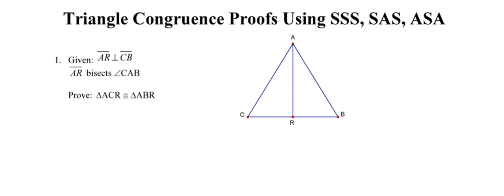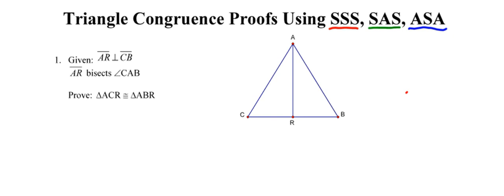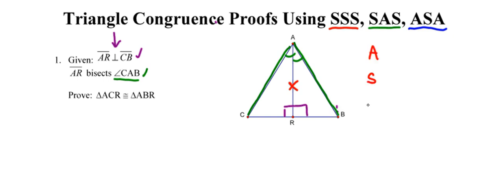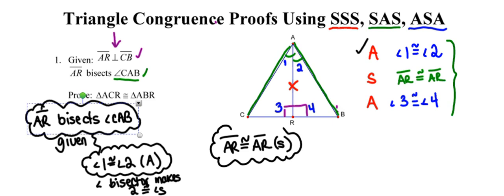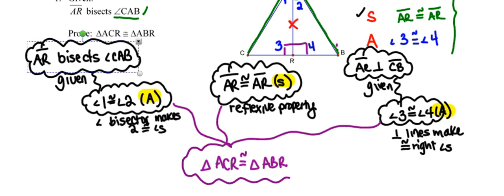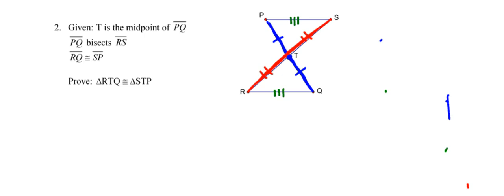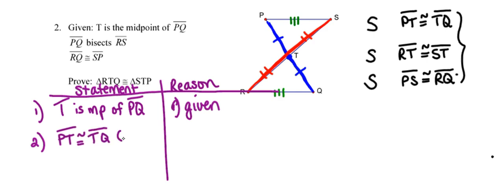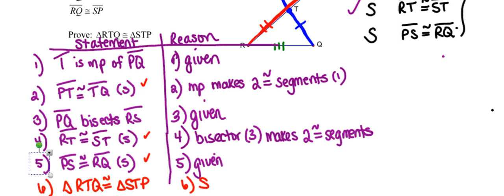p 13 14 Triangle Proofs Using SAS, ASA and SSS